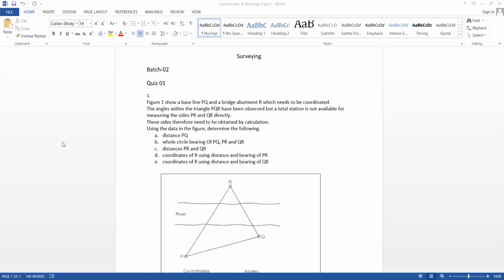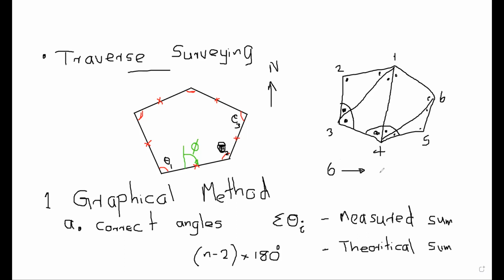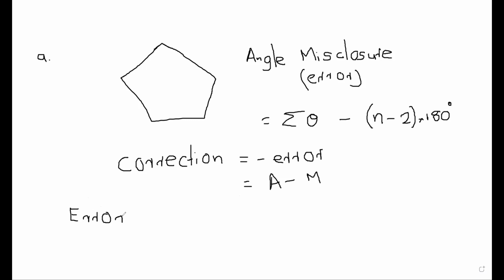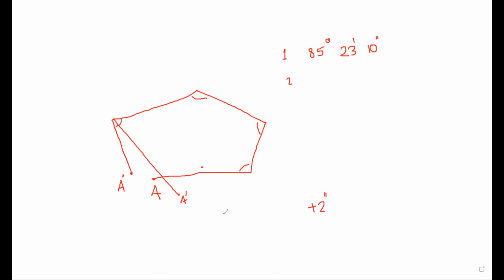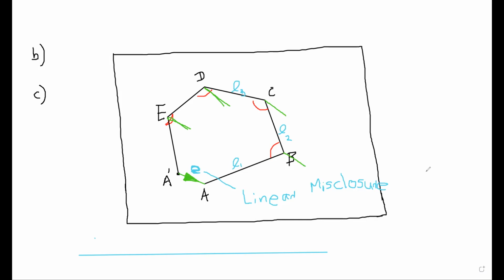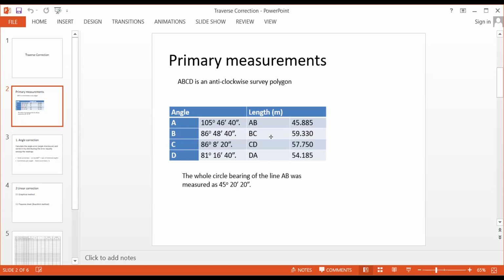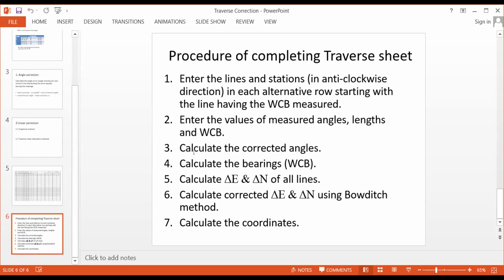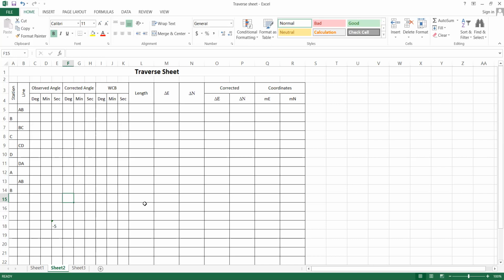05 20 Part 1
Traverse Part 1